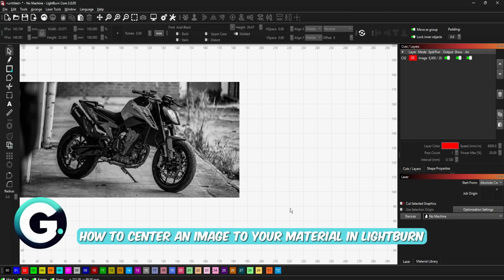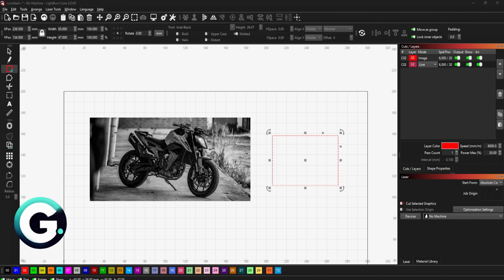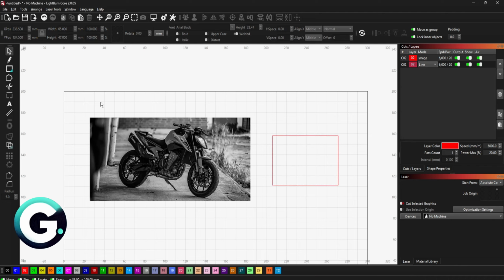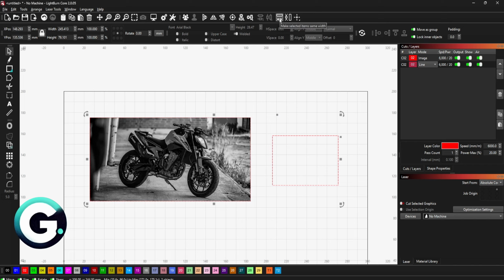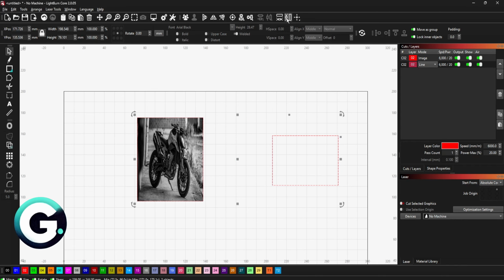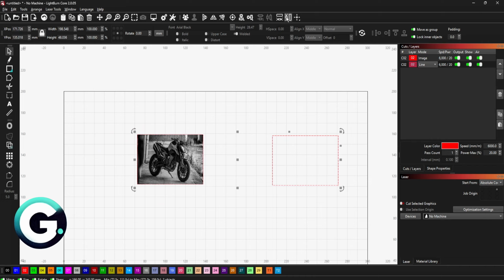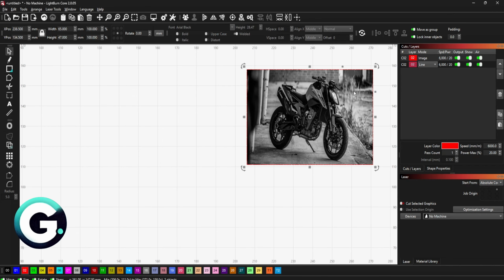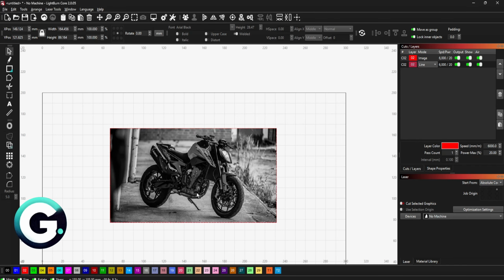How to CENTER an image to your material in Lightburn (EASY) 2026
How to center an image to your material in Lightburn (EASY) 2026 is a simple step-by-step guide that shows you how to perfectly align your design inside your material. This helps you avoid misalignment and wasted material when using your laser cutter. You will learn a quick and accurate method to position images for better engraving results.